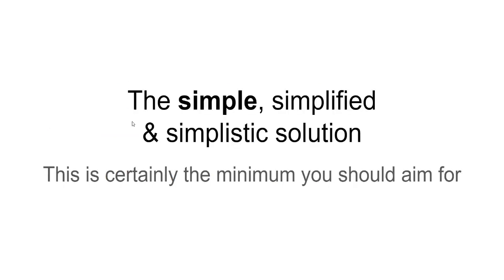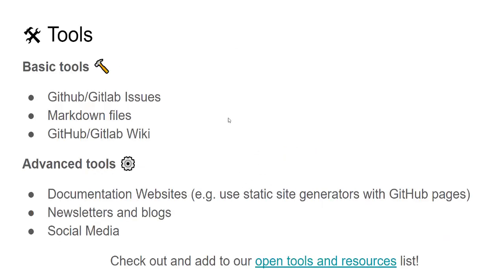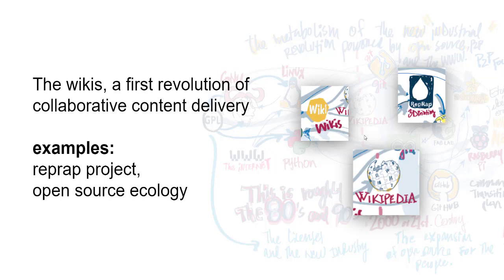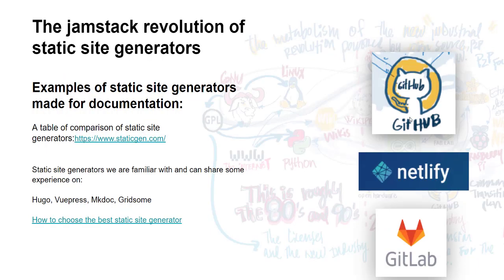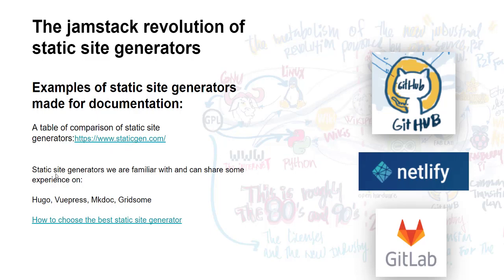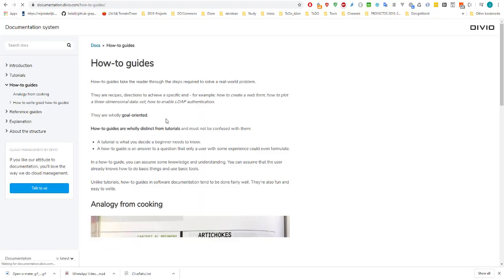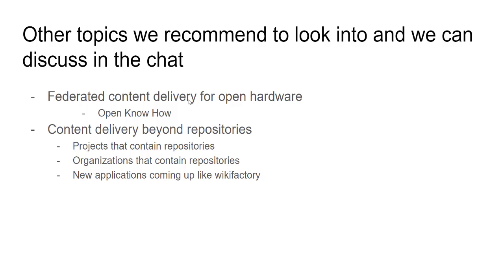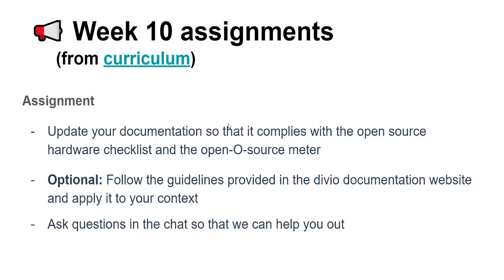[Open Hardware Leaders] Week 10 - Documentation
Open Hardware Leaders is a mentorship program for learning the best practices in open hardware projects and connect to communities worldwide.

Cohort 1 started on February 2020. Learn more about the program at openhardware4.me